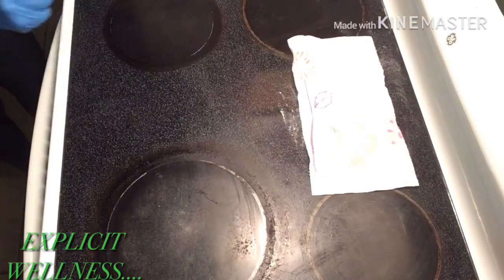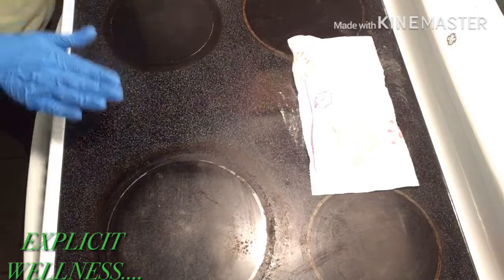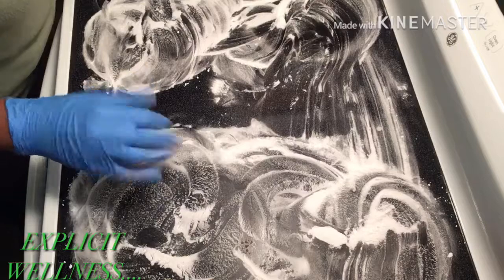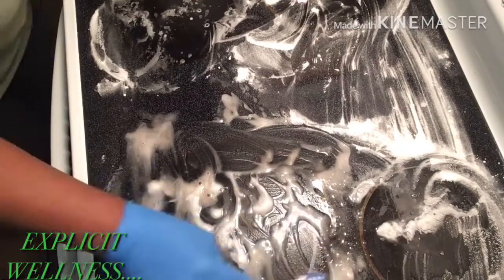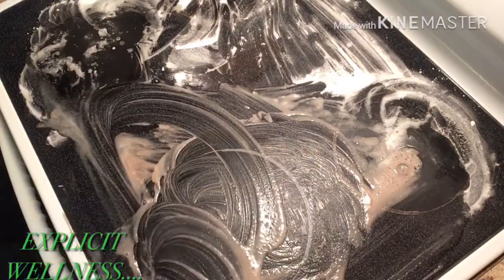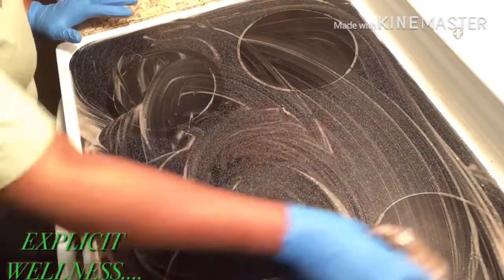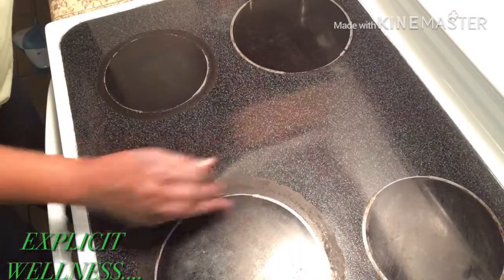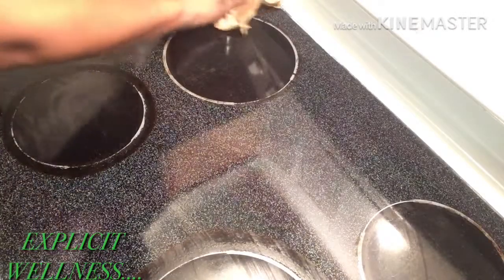Part: 1 How to clean a glass stovetop, using natural products....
This video is about how to clean your glass stovetop and how to get rid of grease and stubborn grime.

Ingredients:
* Baking Soda
* Vinegar
*Brillo pad
*Toothbrush

Strawberry Jewels & Explicit Wellness
Strawberriesrbittersweet